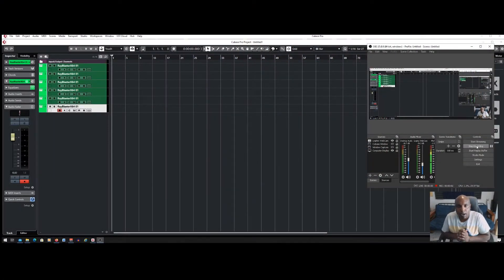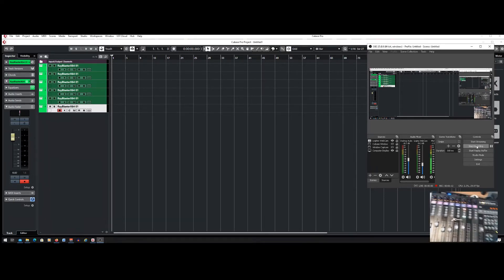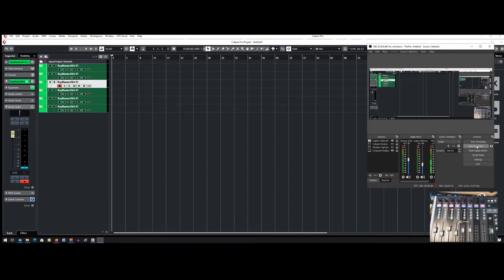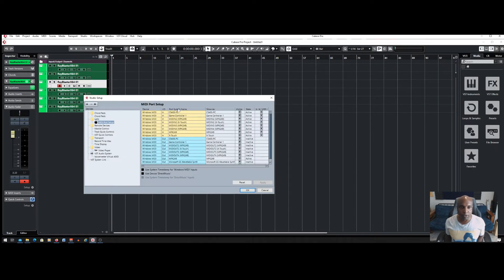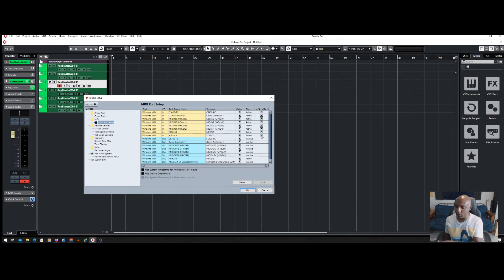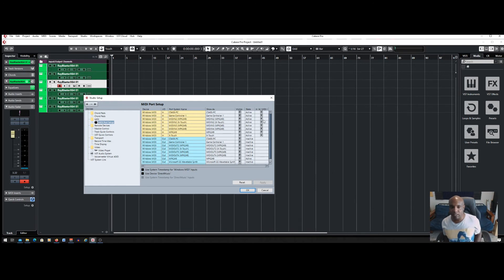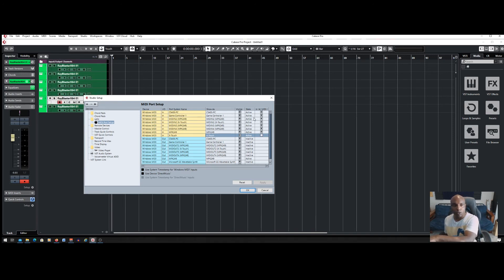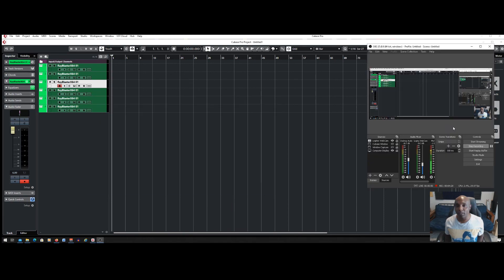Stop X-Touch from sending MIDI messages to Cubase VST Instruments!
This is a quick tutorial on how to stop X-Touch from sending MIDI messages to your VST instruments every time you move a fader or knob.

You can also consult your Cubase user manual.